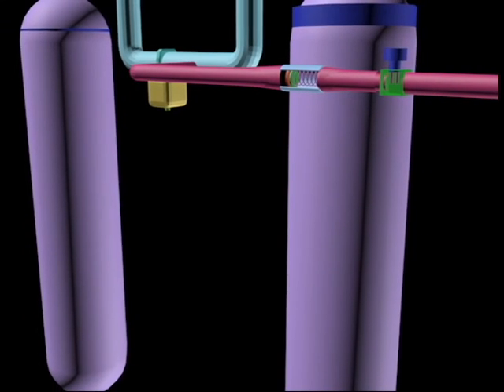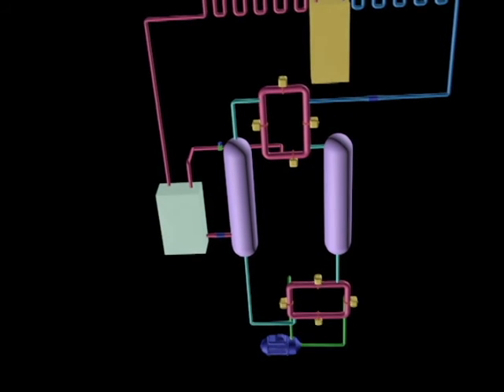Impeller pump AIR-CONDITIONER uses %25 power only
US patent 8967274: cooling system, SELF-PRIMING PUMP, LNG

US patent: 21MW. First time in history sail windmill let wind pass through but extract all its energy

US patent 8112601 . anti-hacker anti-virus for mobile phones & computers

US Patent 8990927: smartwatch opens Hotel rooms cars homes garages offices, draw money from ATM

Invention: Reverse Climate Change by using water end of global warming